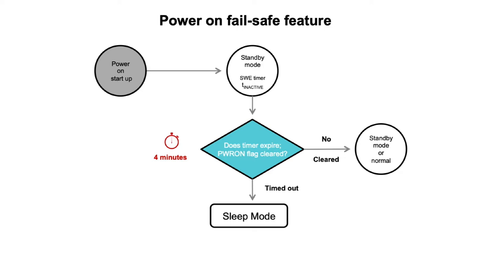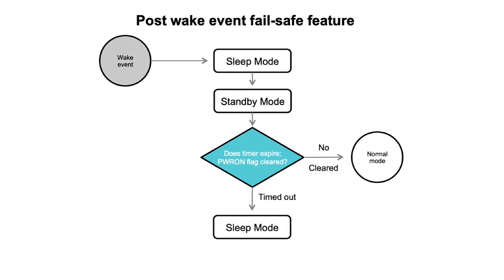Fail-safe features for the TCAN4550-Q1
The TCAN4550-Q1 is the industry’s first system-basis chip (SBC) with an
integrated CAN FD controller and transceiver.  The device easily connects to
your microcontroller via the SPI port, enabling you to quickly add CAN FD
capabilities, or additional CAN FD lanes, to your system. In this video you
will learn about the three fail-safe methods that place the device in sleep
mode when specific issues are present and how they reduce power consumption
in case of a node system issue.